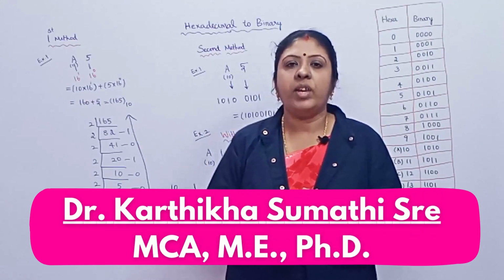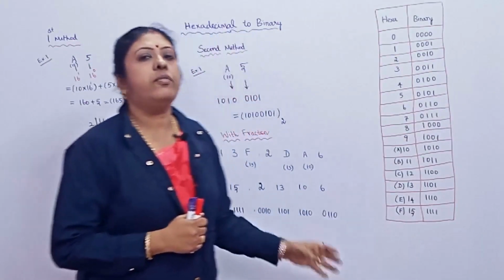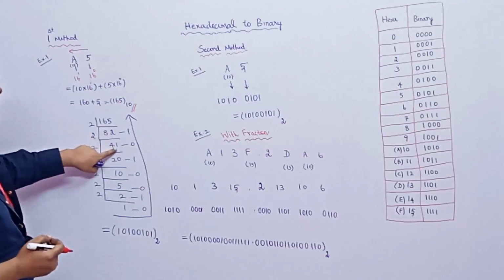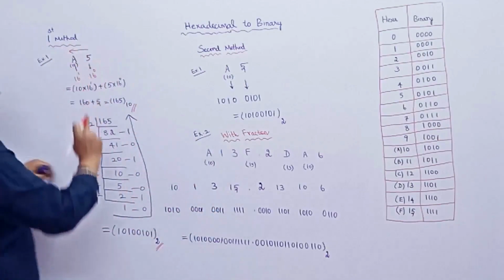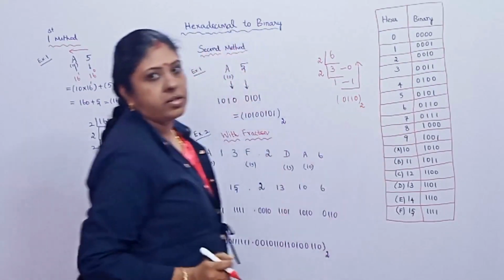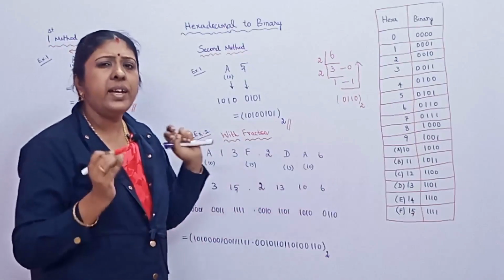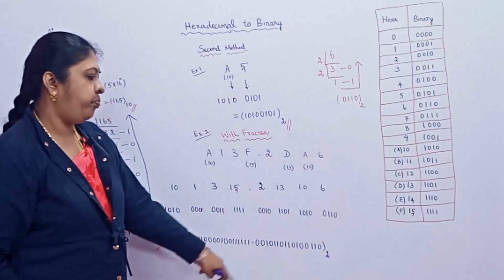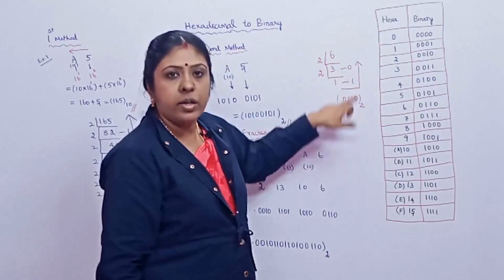1.8Hexadecimal to Binary|Fraction Hexa to Binaryin English|Hexadecimal Fraction to Binary in English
1.8 Hexadecimal to Binary | Hexadecimal Fraction to Binary | Hexadecimal | English | Sai Suriyas Academy | Easy English | Hexadecimal Fraction to Binary in English|Hexa Fraction to Binary in English

                          In this video we have discussed Hexadecimal to Binary conversion both as an integer part and Hexadecimal to Binary with the decimal point that is a Hexadecimal fraction to Binary is also discussed. Here two methods are discussed. In the first method, we have to convert the concerned Hexadecimal number to a decimal number system, and the attained decimal number system can be converted to a Binary number system. For this, the weightages with base 16 can be added from right to left. Then the specific Hexadecimal digit must be multiplied by weightages and the sum of products can be found. Then the attained decimal can be converted to binary by continuously dividing by 2 and the remainders are noted from bottom to top.
               Now consider the second method. In this method, each Hexadecimal digit is represented by a four-digit binary value, and a conversion table is shown here. So, by directly substituting the four-digit Binary values we can attain the same answer as in the first method. For fractional part conversion, the same substitution can be done followed by a decimal point. That’s the Hexadecimal to Binary, Hexadecimal Fraction to Binary that is Hexadecimal to Binary with Decimal Point conversion.